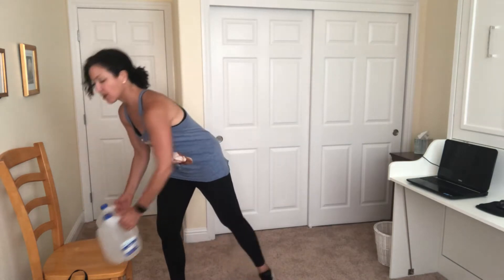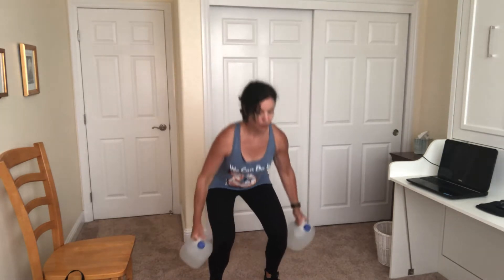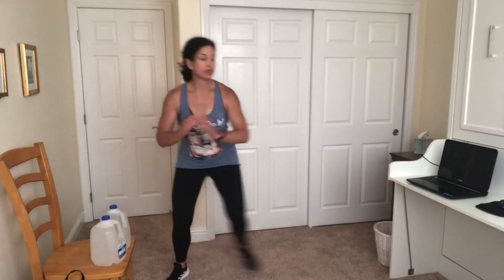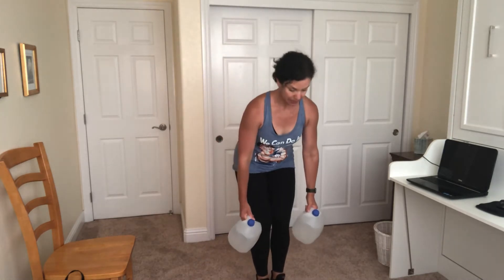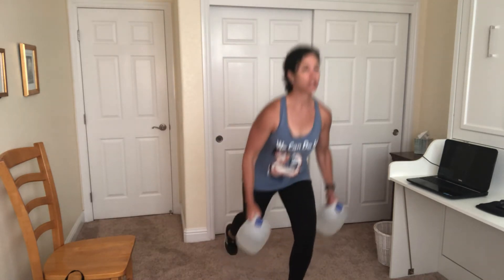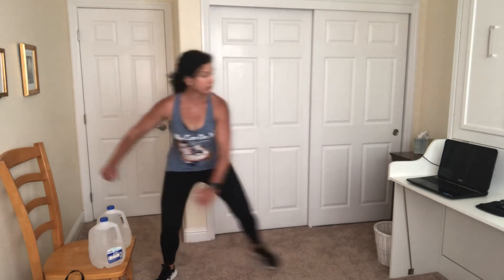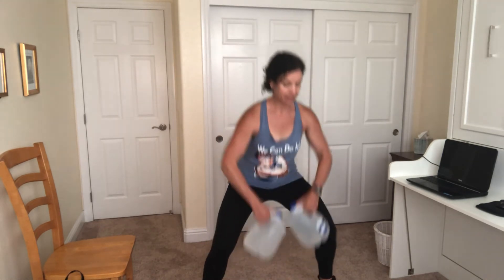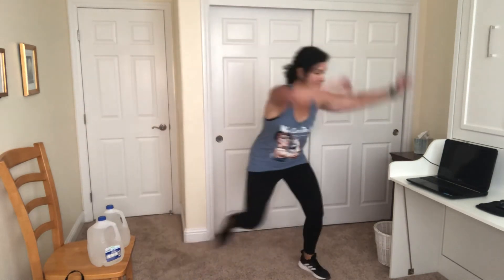10 Minute Home Workout using Water Jugs!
10 minute Fitbreak! Working from home? No time to workout? Do a Fitbreak! Increase productivity, get focused, get energized with my 10 minute home workouts! Fitbreaks are short workouts to do throughout your work day. Perfect for people new to fitness, returning to fitness, or- let’s be real- for people who hate to workout!